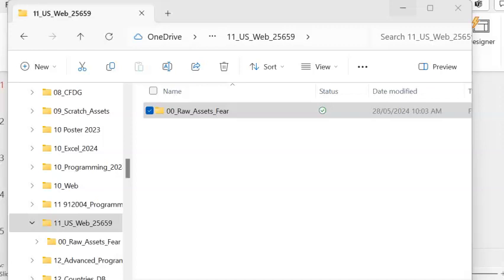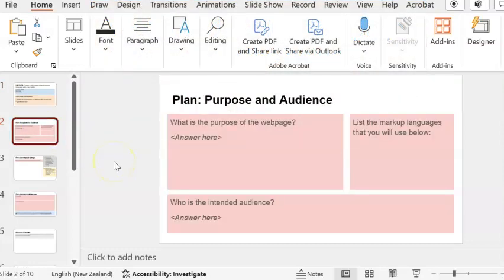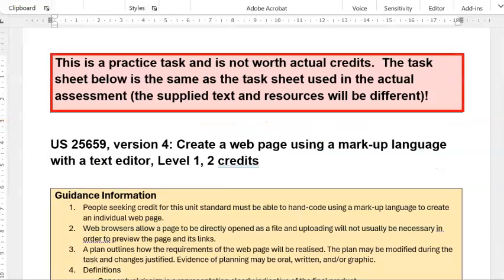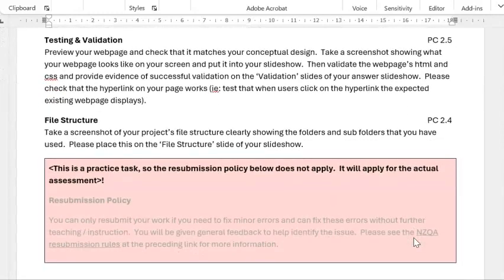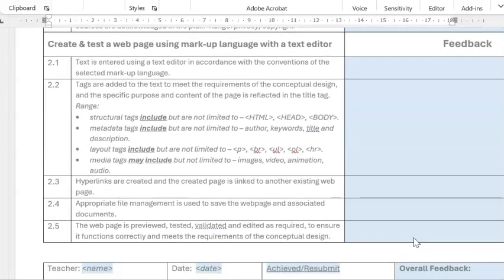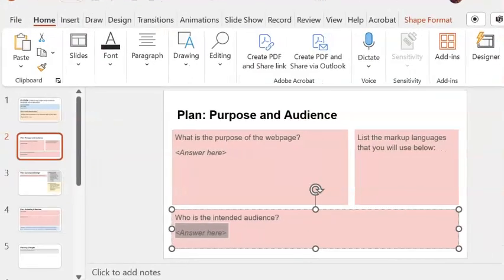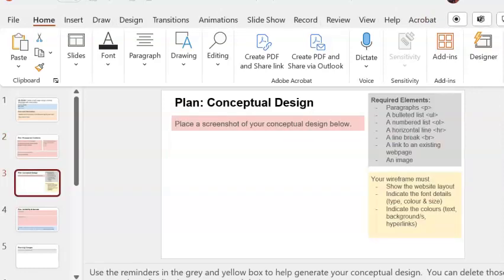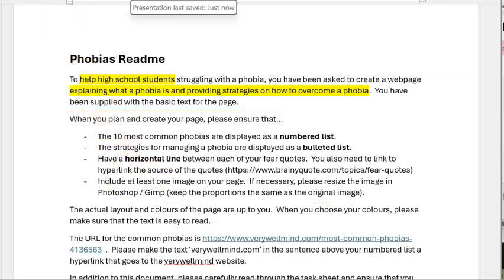01 Intro Purpose Audience